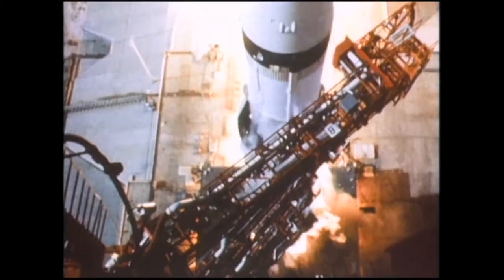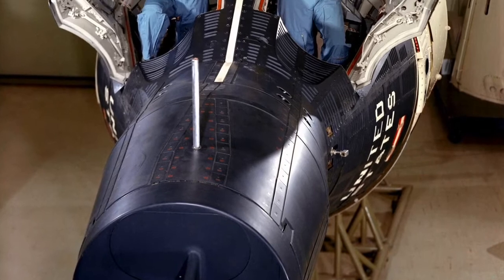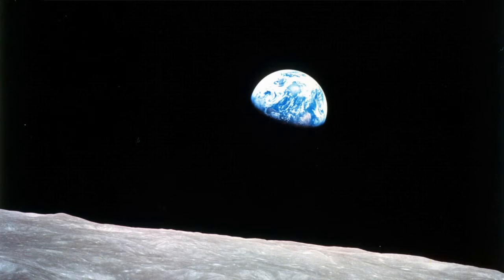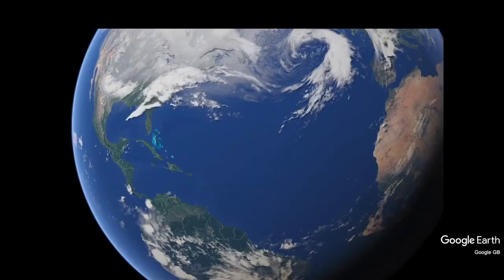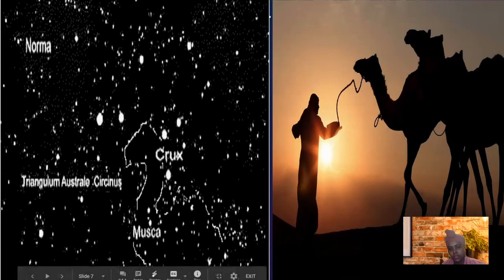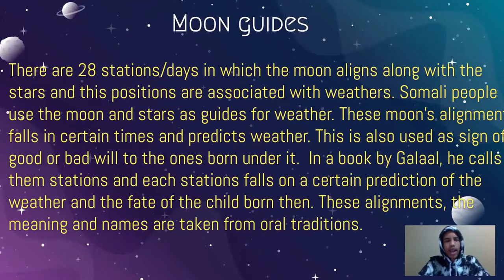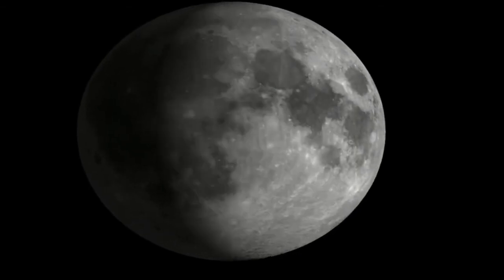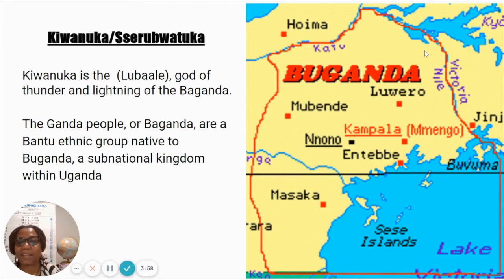“Two Eyed Seeing African Indigenous Astronomy and NASA Moon to Mars”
Native Skywatchers in collaboration with NASA. Friday, February 26, 2021. Recording of Live Event:
Join us for an exciting live show on African Indigenous Astronomy and NASA Moon to Mars. Presentations will include:  parallels between the Greek Twin Gods-Apollo (Sun) and Artemis (Moon) and the West African country of Benin’s Twin Gods - Mawu (Moon) and Liza (Sun) from the Fon people and properties of the Moon from the over-arching feminine representation to the astrochemistry on the lunar south pole. A closer look at African Thunder gods may provide insight for naming the next NASA mission…!

Presented by:  Jarita Holbrook, Amun Said, Carmen Gavin Vanegas, Angela Osuji, and Annette S. Lee. Our leads schools are:  All Nations-South High School and Washburn High School in Minneapolis, Minnesota. Supporting organizations are Native Skywatchers and NASA. Funded by NASA – Next Gen STEM.

Weaving together examples of Indigenous African Indigenous Astronomy & NASA science this work offers insights from both world-views. “Etuaptumumk” as described by Mi’kmaw elders:

"Two-Eyed Seeing is learning to see from one eye with the strengths of Indigenous knowledges and ways of knowing, and from the other eye with the strengths of Western knowledges and ways of knowing, and to use both these eyes for the benefit of all."
(Bartlett, Marshall and Marshall 2012, 336)